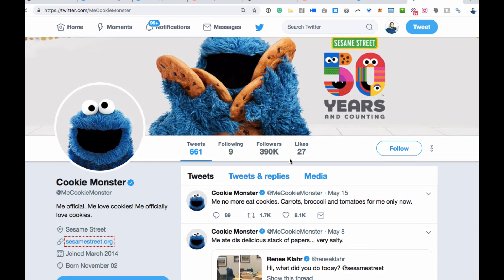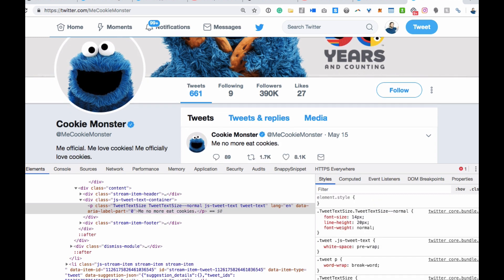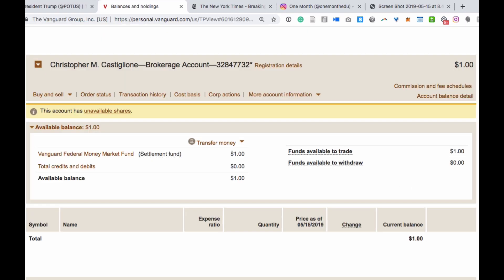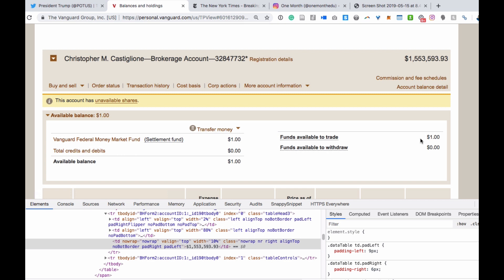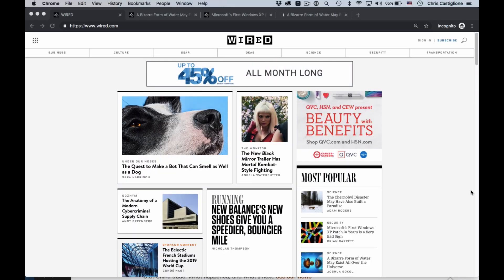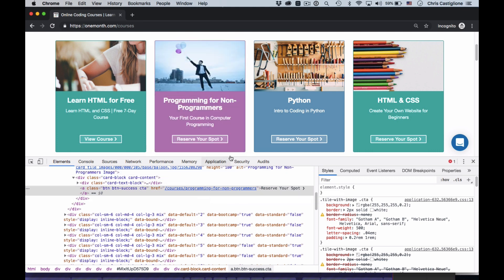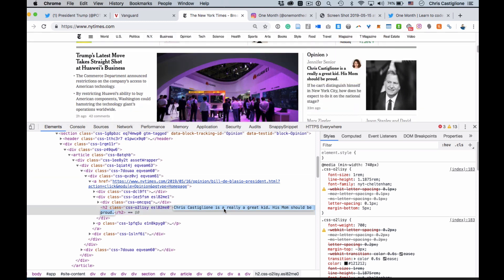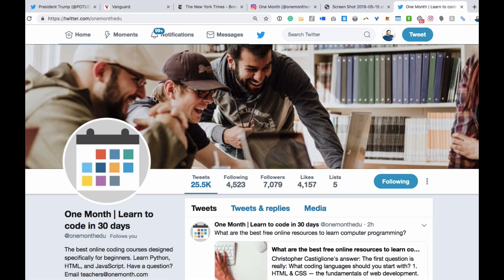The One Coding Trick that Everyone Should Learn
Everything on the web can be edited in real-time. These days, most people understand the concept of “photoshopped” images (aka. edited, or enhanced images), but in 2019 you need to be aware that images on the web can also be “DevTooled.”

What are DevTools?
DevTools is a powerful feature of Google Chrome browser that allows you to edit the web in real-time. While it’s often used by web developers to debug code, it is also used by web designers, and product managers to suggest edits to features, text, and layout.